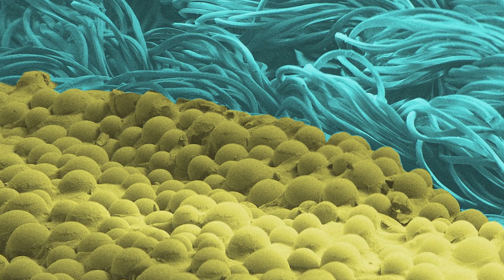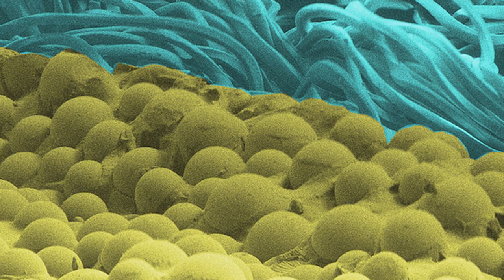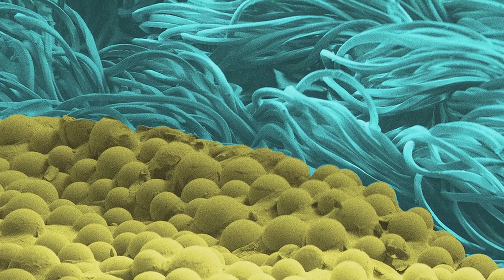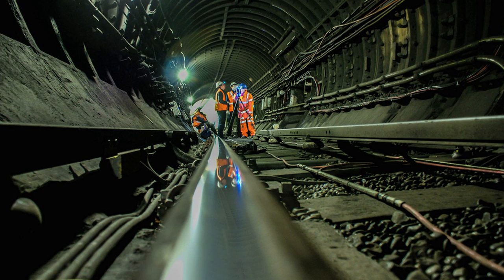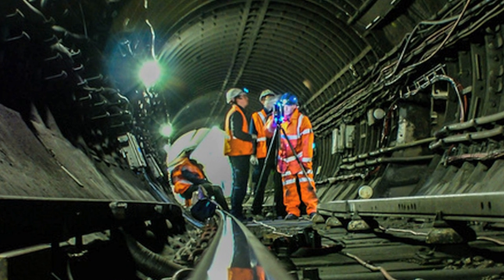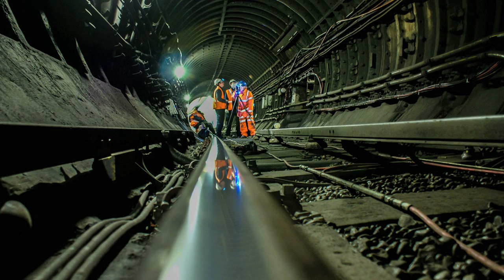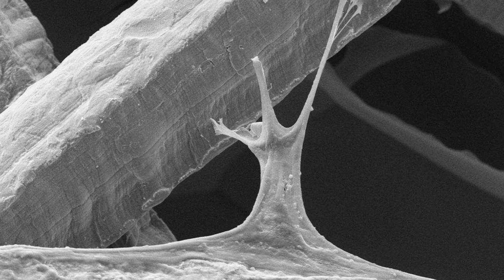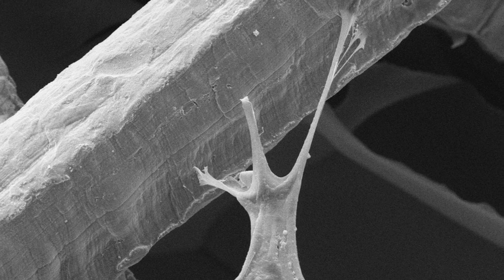Zeiss Photography Competition at the Department of Engineering, 2013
Laser light diffracted by a hologram, microscopic details from a man-made fabric and  photos from the deepest tunnels of the London Underground are among an array of stunning images which have been put online following the annual photographic competition at the University of Cambridge Department of Engineering.

The competition aims to show that engineering is not only about fixing machines and building bridges, but involves everything from studying objects and processes in microscopic detail, to building towering structures. The winning images can be viewed online from today via the University's where they can be accessed alongside dozens of other entries.